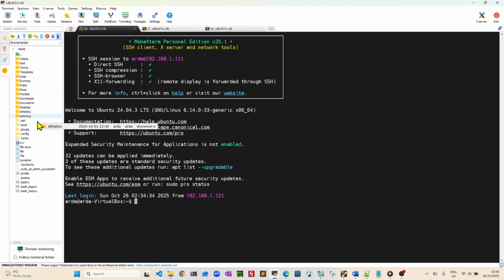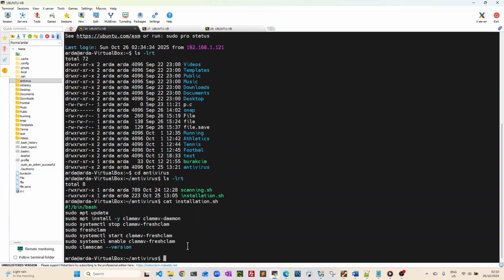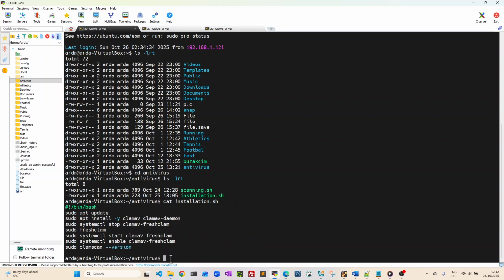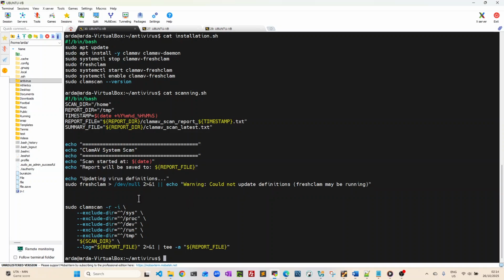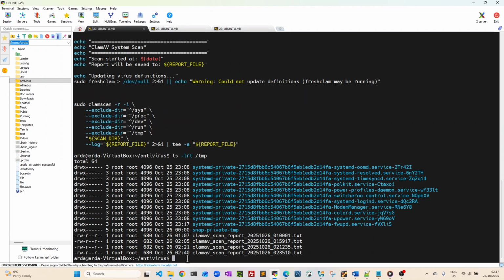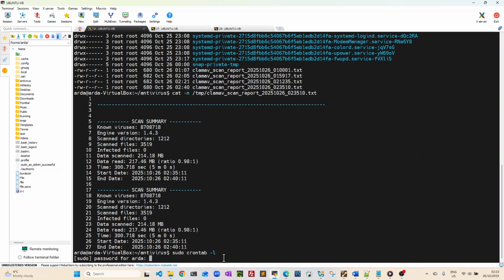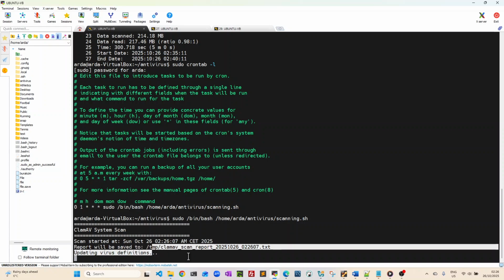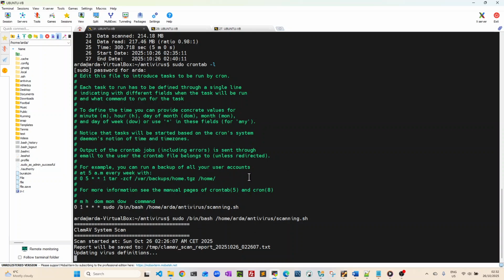Full-demo VIRUS SCAN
Setting Up and Running an Antivirus Script on Ubuntu via SSH;
I`m currently running an Ubuntu desktop inside Oracle VirtualBox. Ubuntu is a Linux-based operating system, and within it, an SSH server is active. To connect to this system remotely, we’re using an SSH client called MobaXterm.